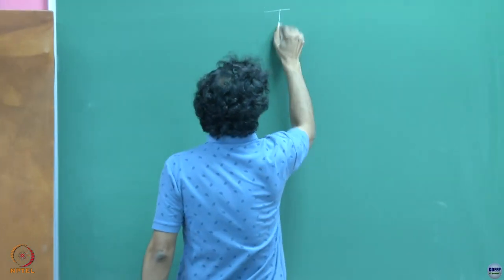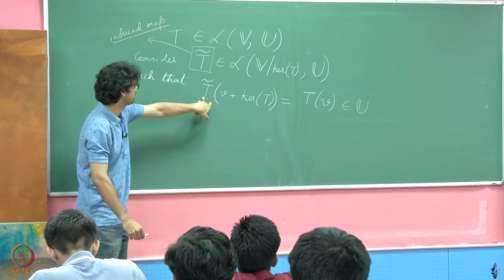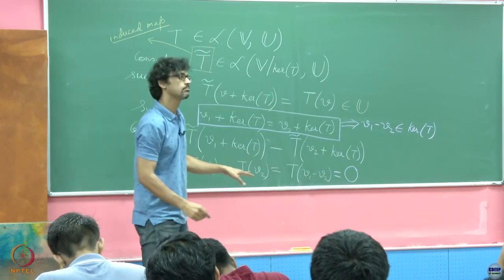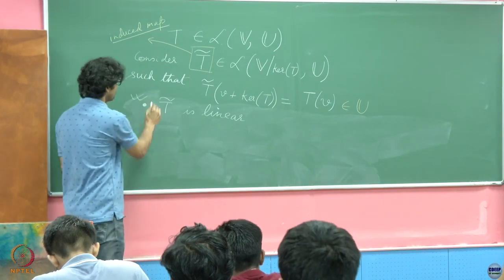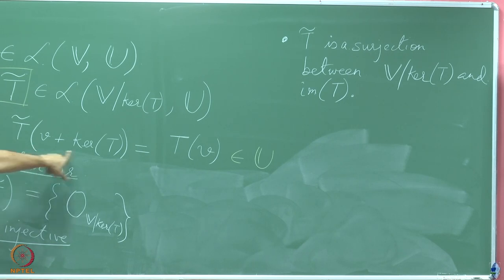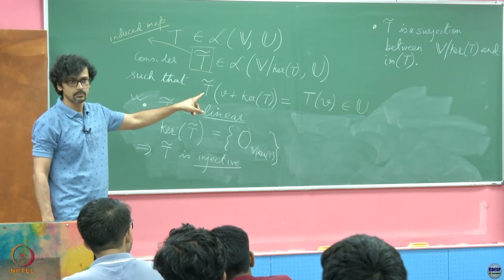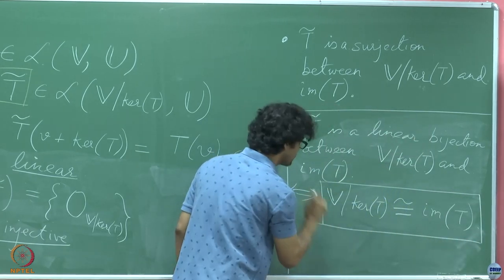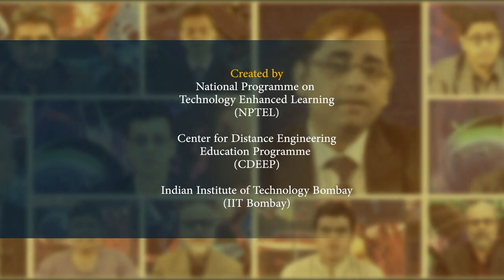Week 07: Lecture 15 A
Week 07: Lecture 15 A: Inner Product Spaces